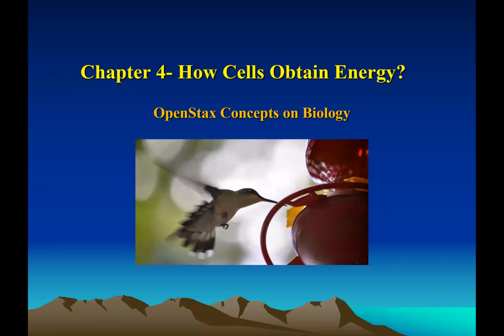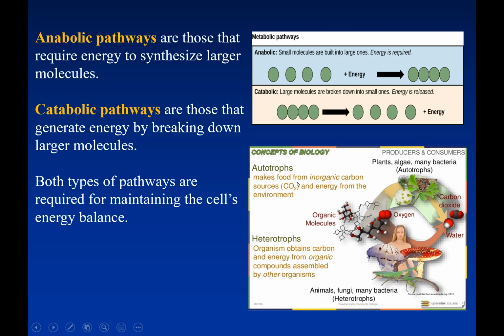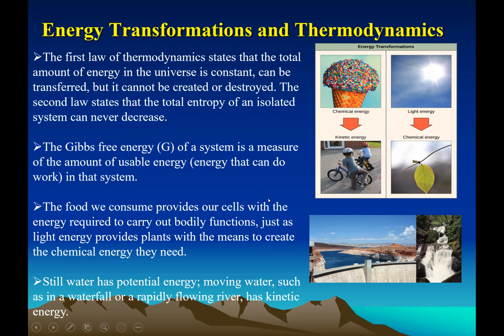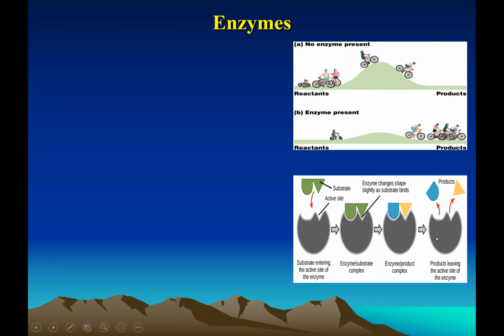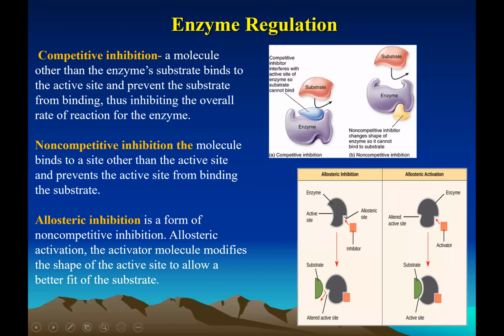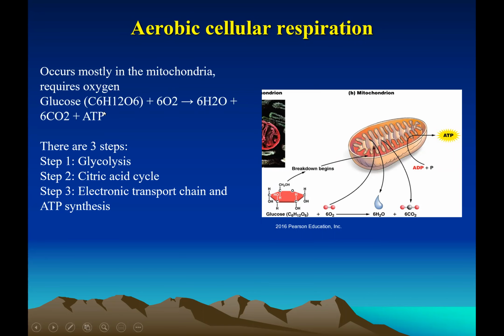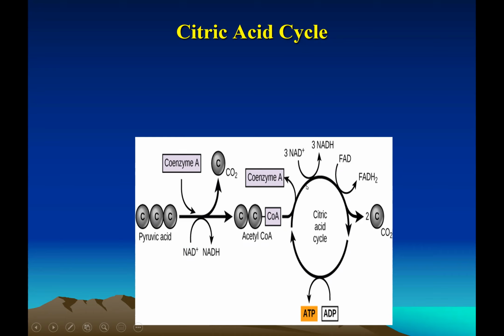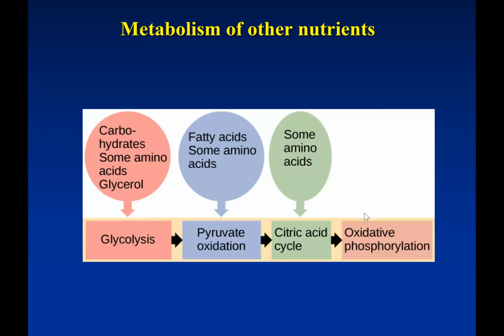Cellular Respiration- How cells make energy?